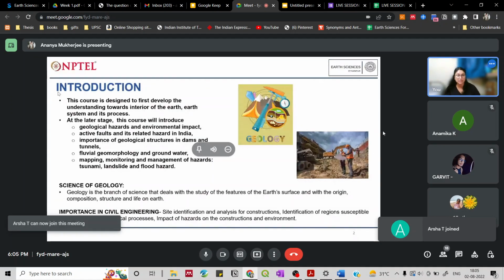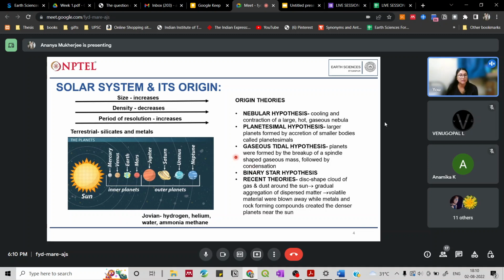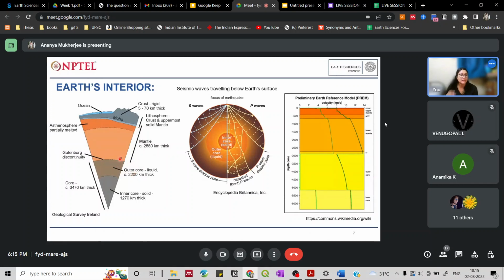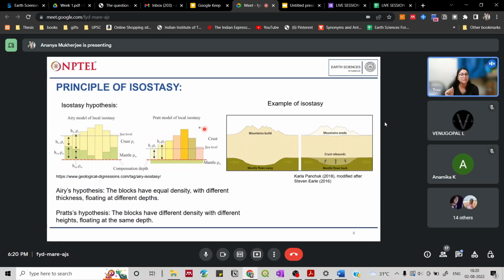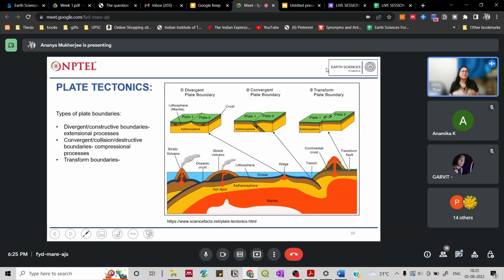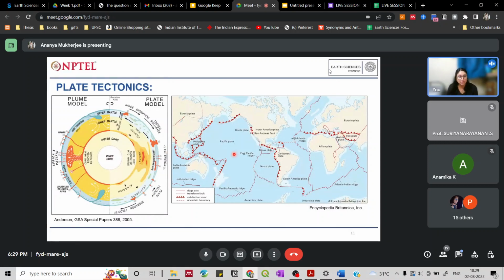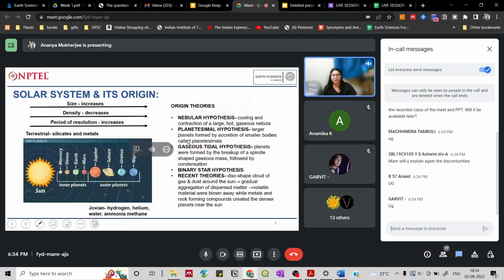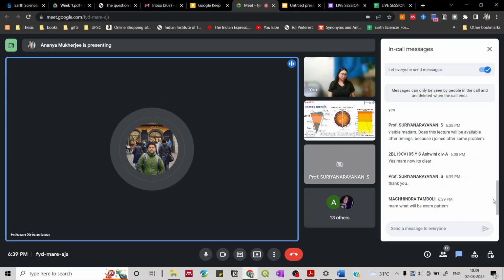Live session (2/8/2022)NPTEL course- Earth Sciences for Civil Engineering Part I & II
This is a recorded live session for LIVE SESSION 1 for course CE86- Earth Sciences for Civil Engineering Part I & II conducted on 2nd August, 2022. The presentation starts at 01:37.

The session will be held every Tuesday from 6PM-7PM (for students enrolled in the course on NPTEL). Any queries regarding this session or anything else related to the weekly lecture content can be sent on the discussion forum or in the Google form specified in the resource material provided. You can also leave your query/feedback in the comments. The slides can be found in the link mentioned on the side panel on the NPTEL course page under "Problem solving session" (for only those who have enrolled in the course).